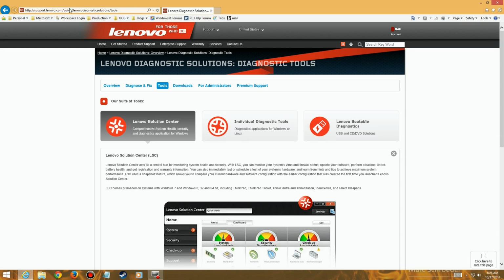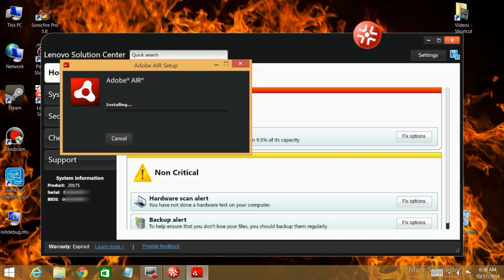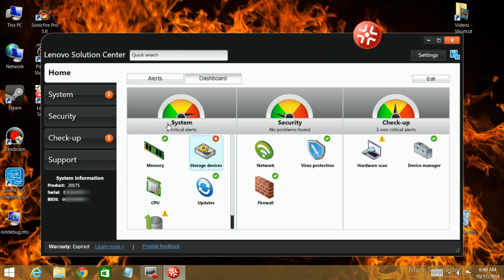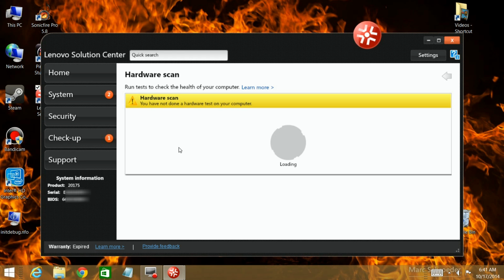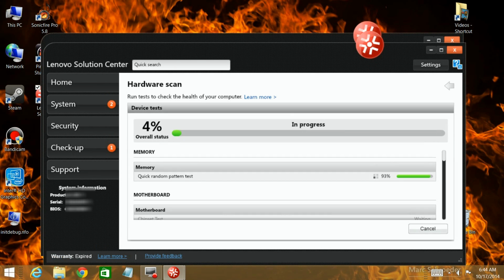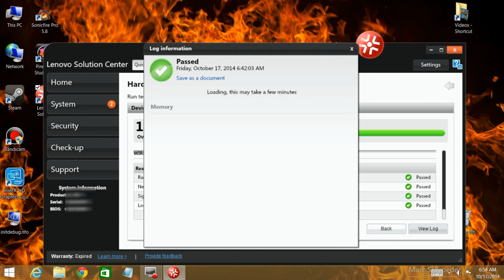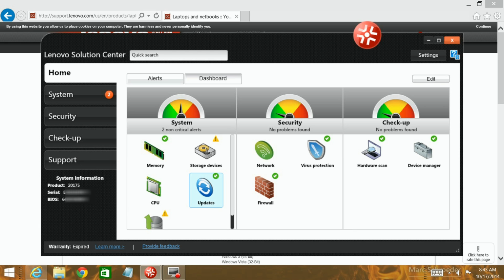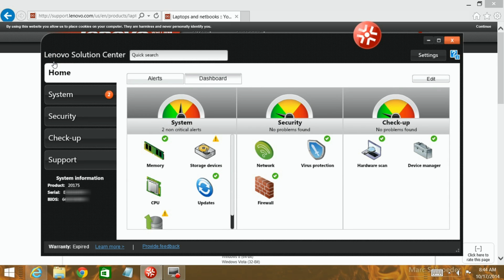New Lenovo Diagnostic Solution Center Walkthrough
In September, Lenovo released a nice little app that can help you ensure your hardware is operating fine, all your settings are good, and access their update site.